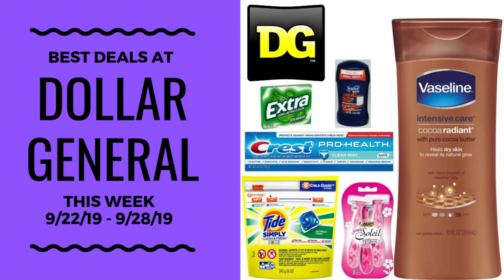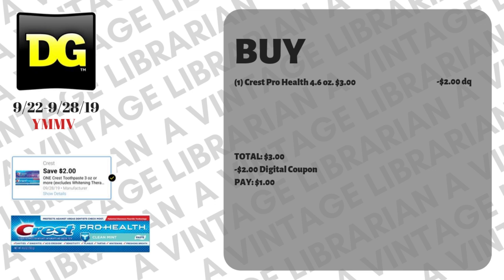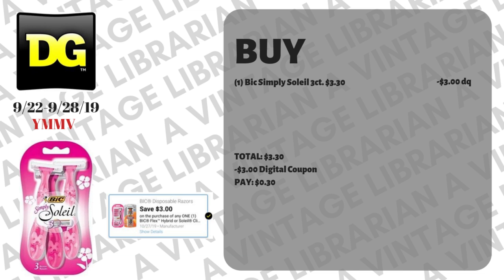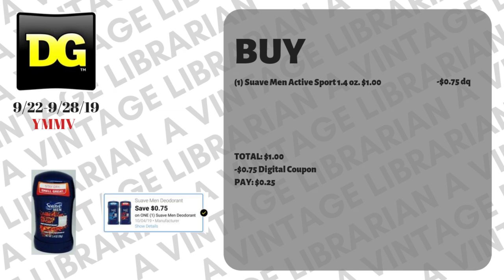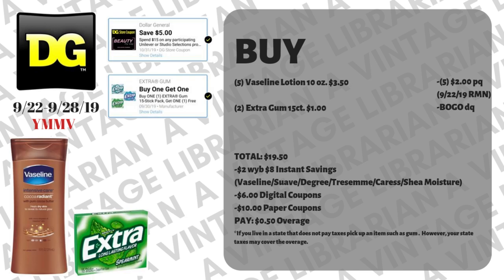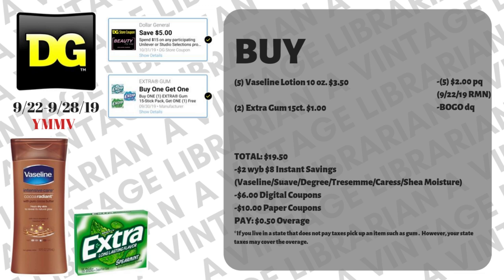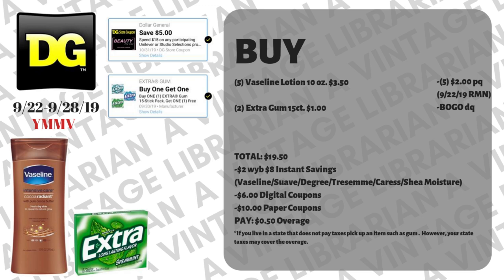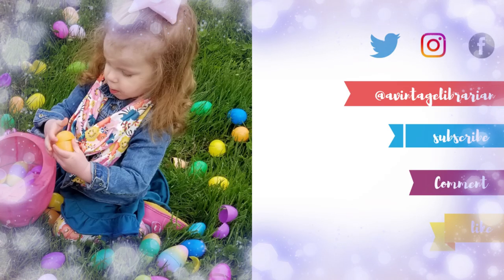Best Deals at Dollar General this Week 9/22 - 9/28/19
Best Deals at Dollar General 9/22 - 9/28/19

     Klip2Save.com
     Couponfleamarket.com